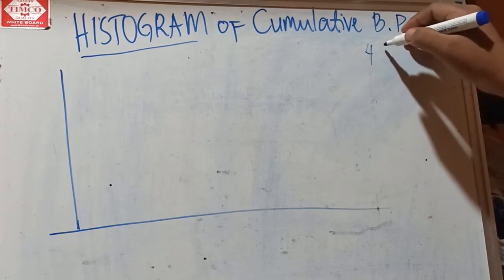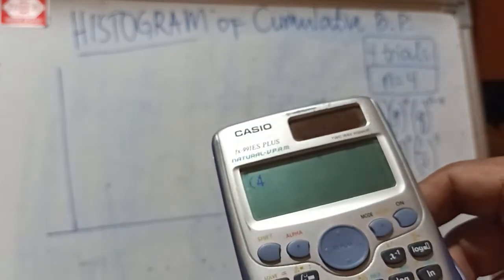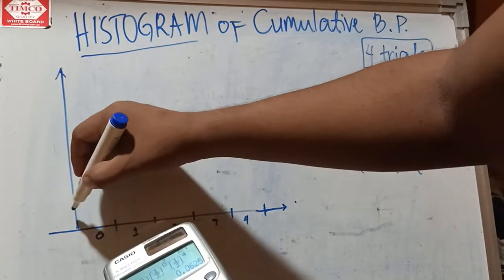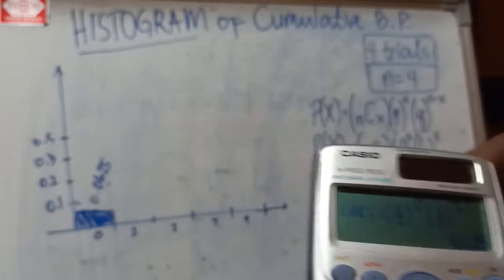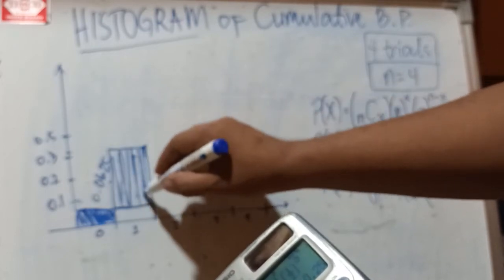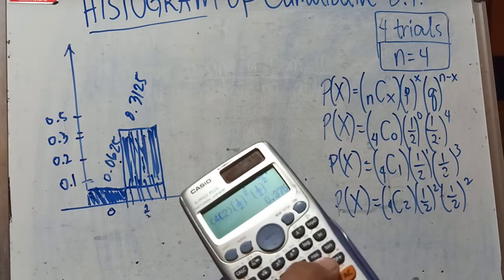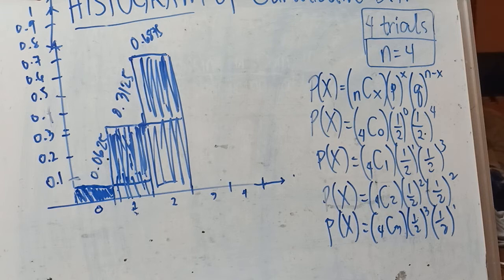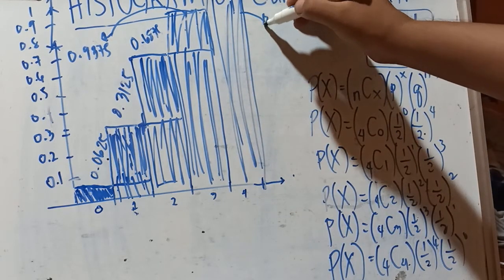HOW TO CREATE HISTOGRAM OF CUMULATIVE BINOMIAL PROBABILITY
Histogram of Cumulative Binomial Probability Distribution..with Calculator..